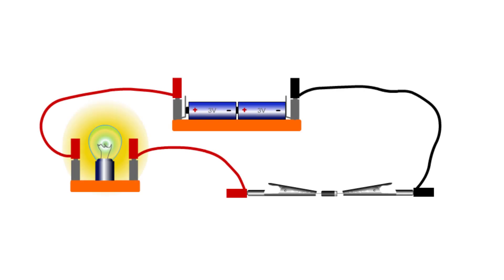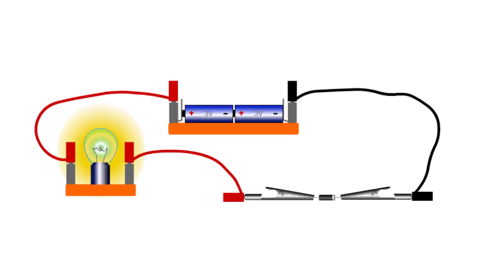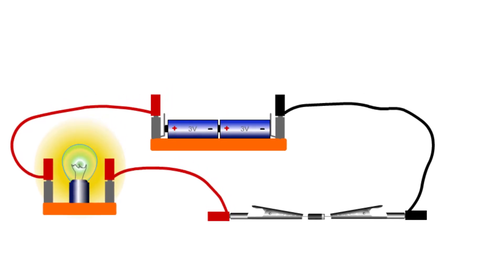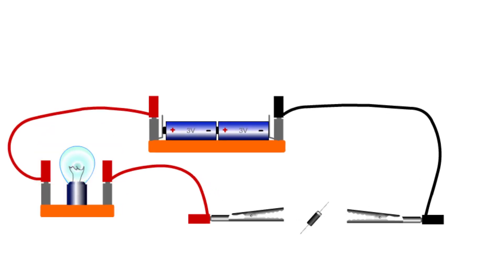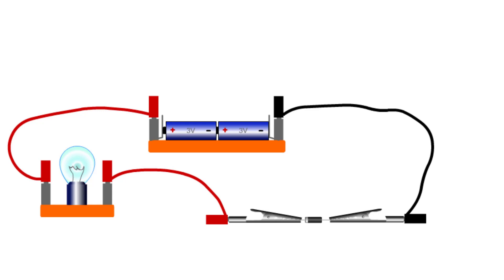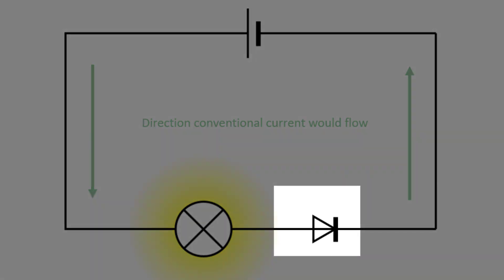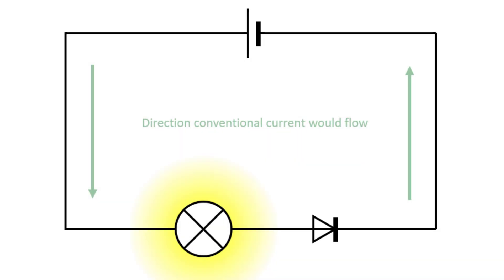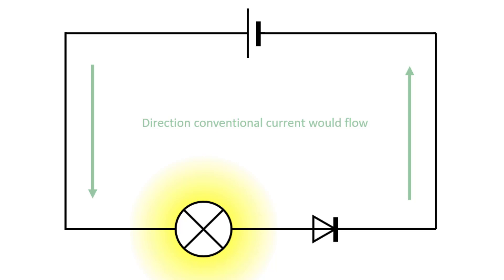12.1 Diodes and current direction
for more simulations, animations and videos to teach electricity.

A diode acts like a valve for current.  It allows current to flow in one direction but not the other.

If current can't flow through the diode, then it can't flow anywhere in a series circuit.